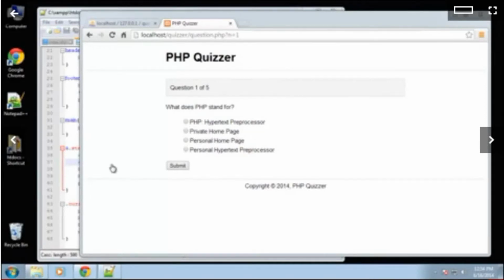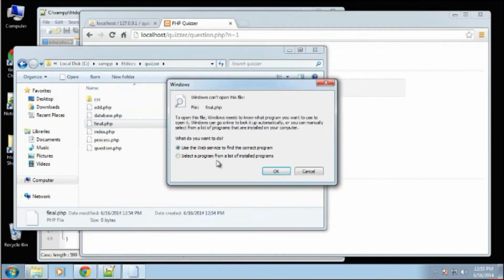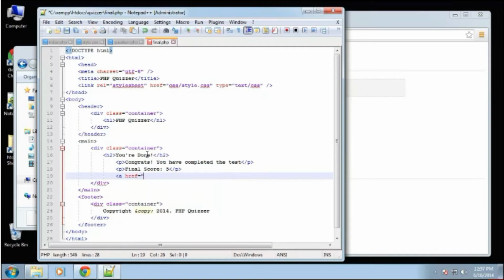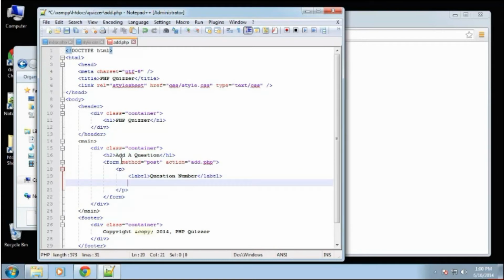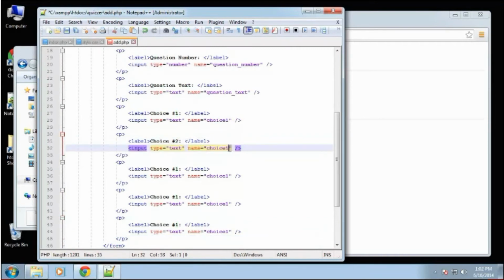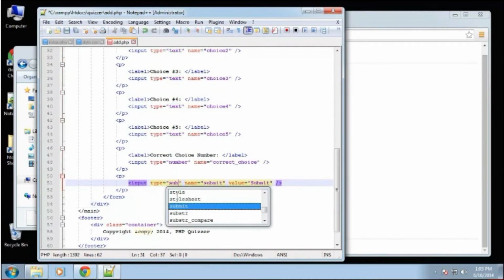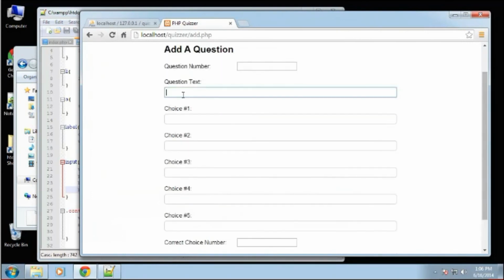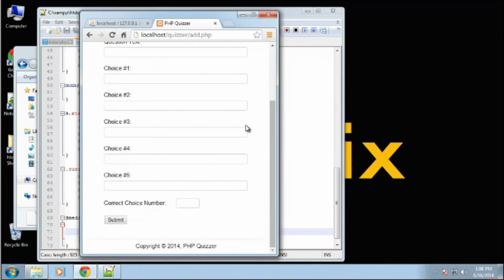Material UI React - Quiz - 2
quiz, 2,
roblox,